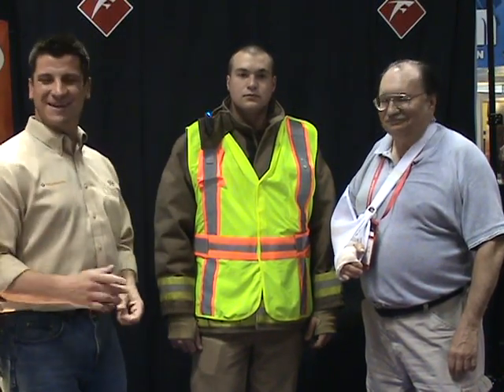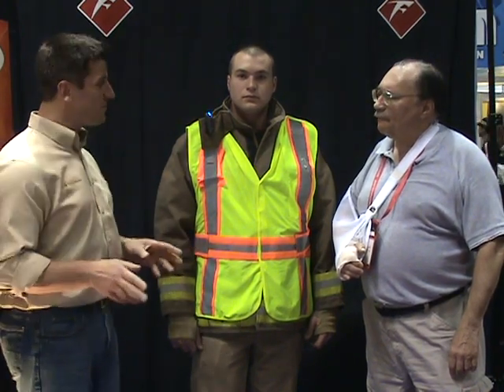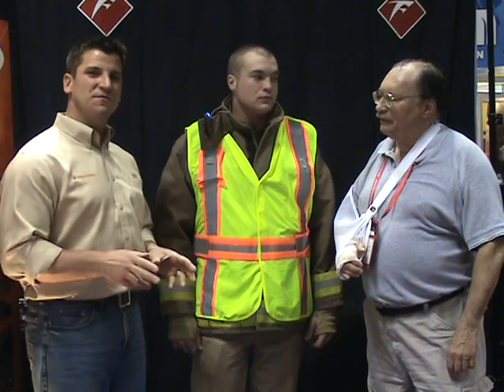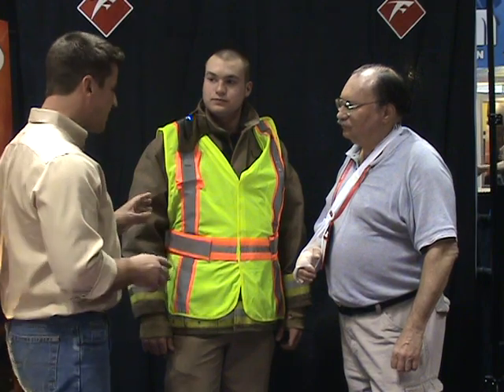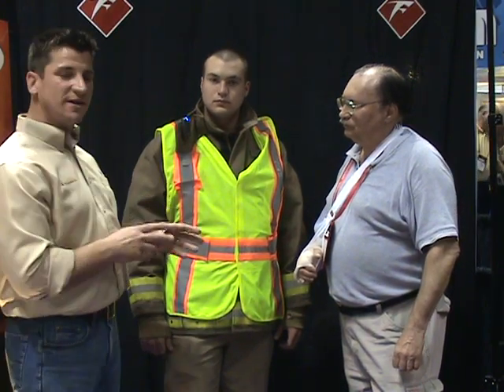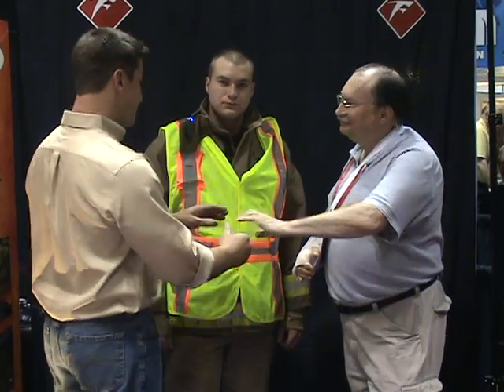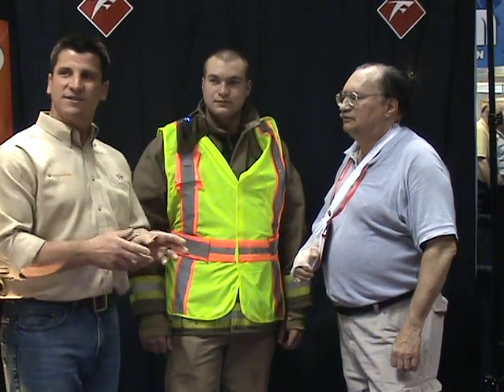Lakeland Safety Vests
Tom Routhier talks with Lakeland Industries about the new safety regulations and visibility requirements, and why you'll see much more of these vests now.